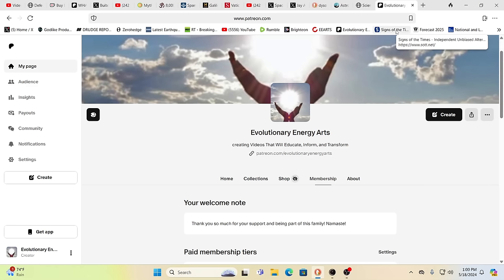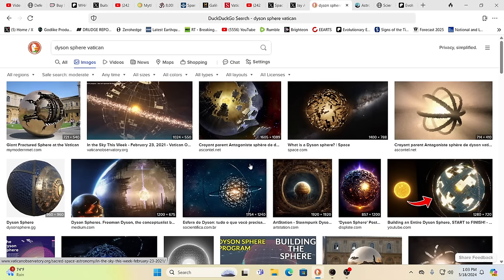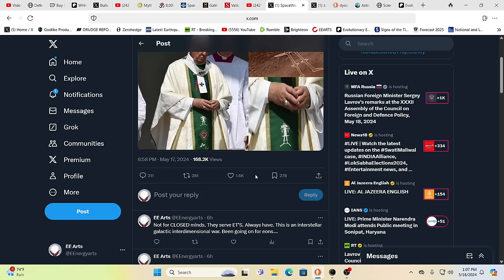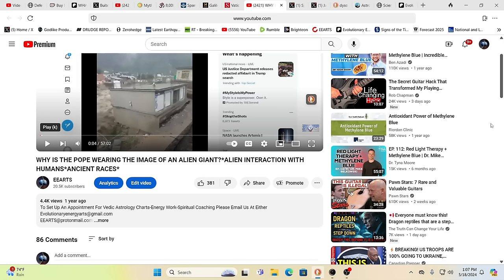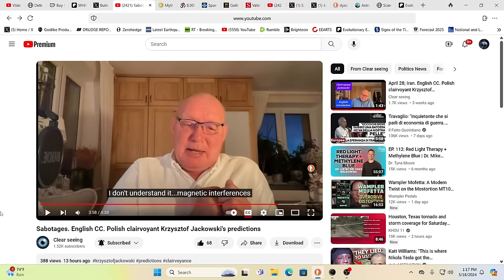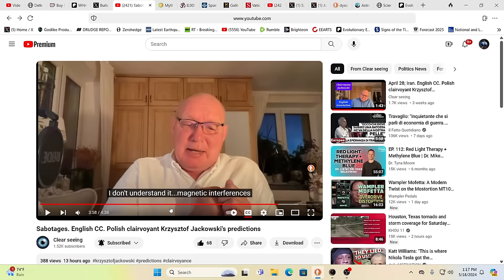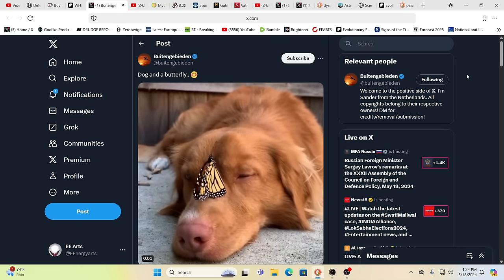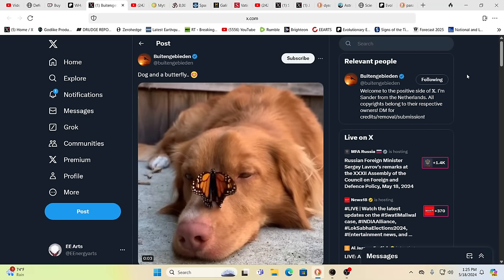WHAT THEY DON'T TELL YOU!!!!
For truly uplifting energies & frequencies in these times!